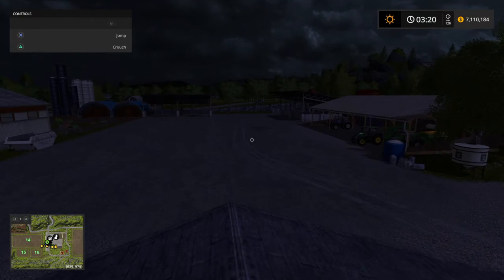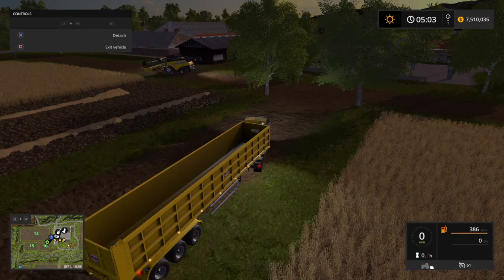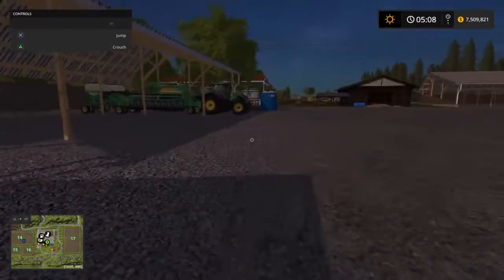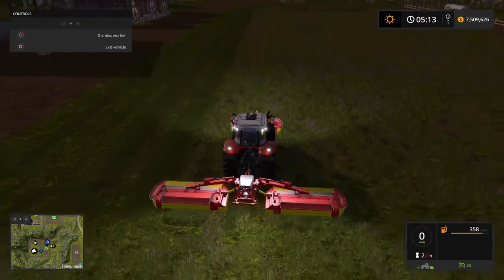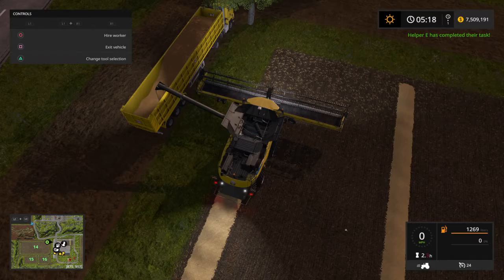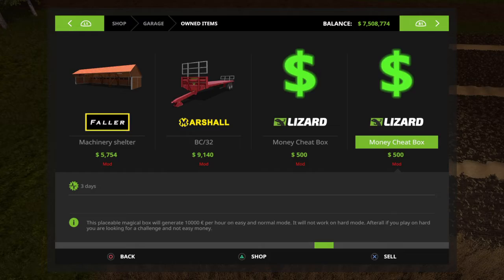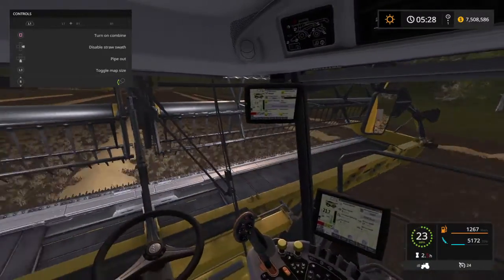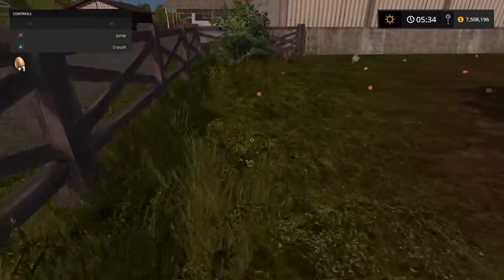First Video EVER RECORDED to YouTube.......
This is my first time doing a recording on YouTube I'll record a few more and see if what I do is fun to watch or not PLEASE if ya like it tell me in the comments if it stinks please feel free to tell me ! only way I know anything is to have a open forum .